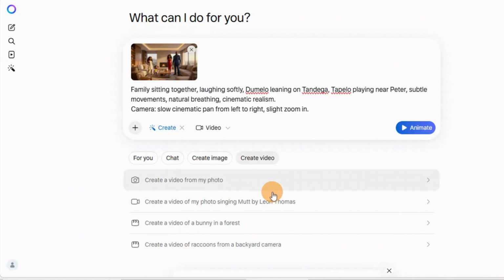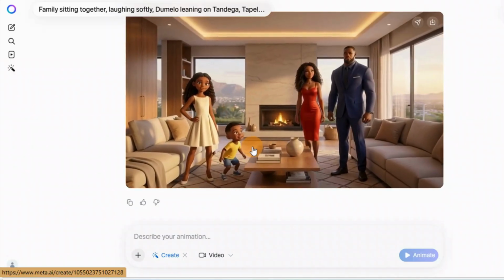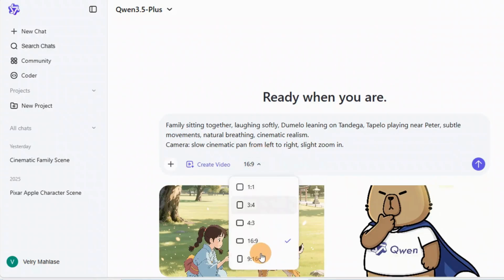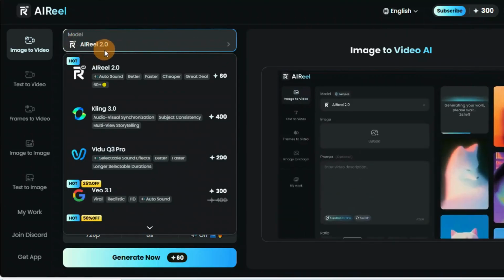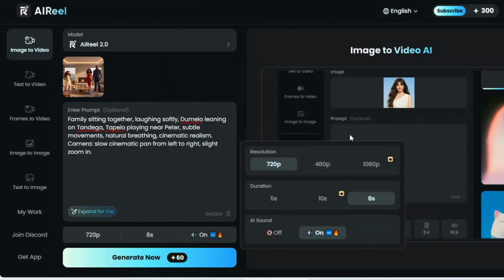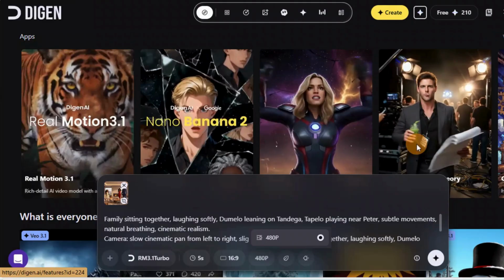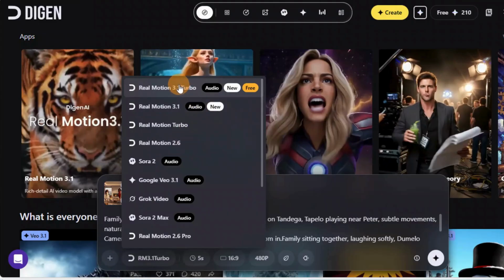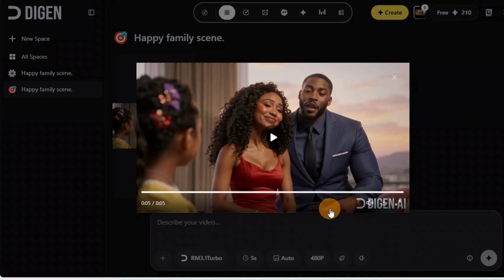"Forget Grok AI! 5 FREE Alternatives That Are Even BETTER"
Grok AI has recently limited how many videos creators can generate per day, and a lot of people are looking for better free alternatives.

In this video, I’ll show you some of the best FREE AI tools you can use right now to create videos from images or text. These tools are beginner-friendly and perfect for content creators on YouTube, Facebook, and TikTok.

If you’ve been struggling to find a reliable AI video generator, this video will help you get started quickly.

TOOLS MENTIONED

Digen AI
(Search “Digen AI video generator” as access may vary)

IMPORTANT NOTE
Most AI tools today use a freemium model, meaning you can start for free but may have limits.